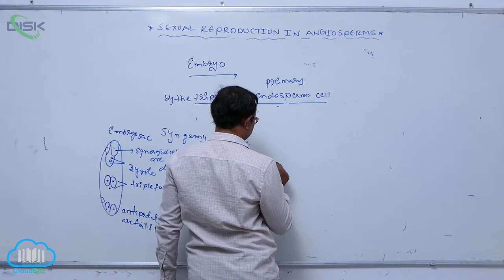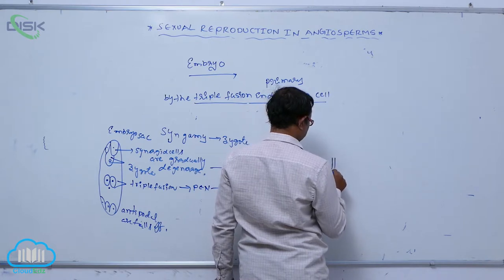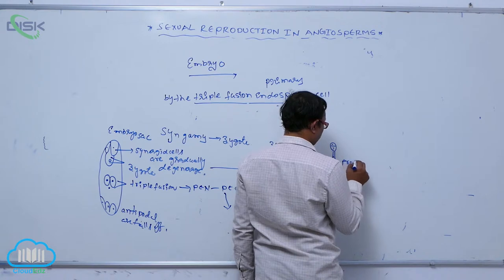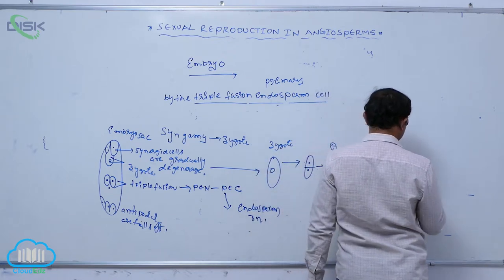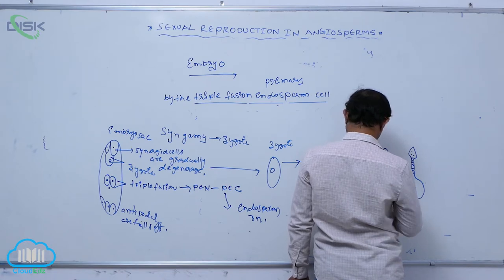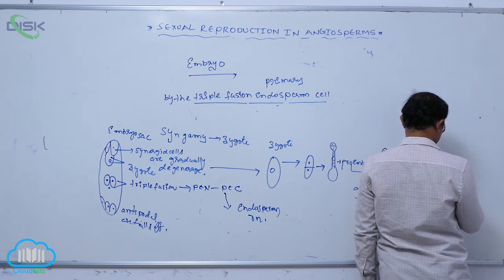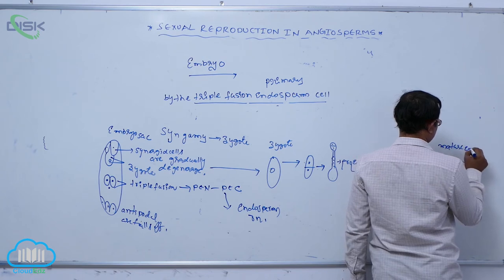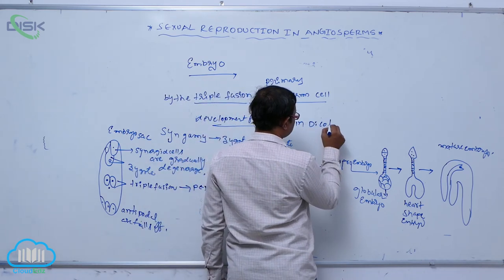POST FERTILIZATION || EMBRYO 2 || Disk Telangana